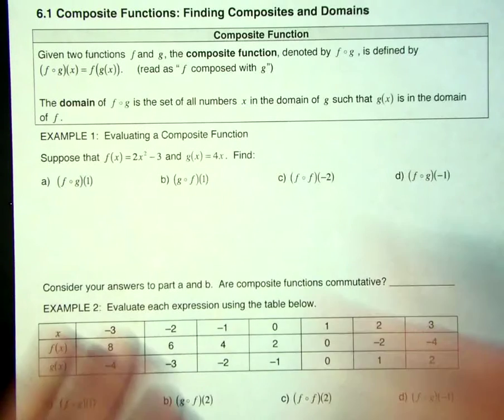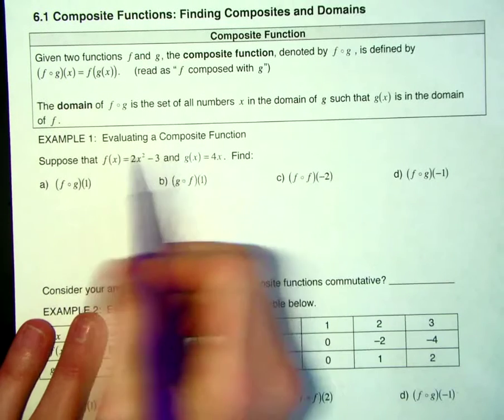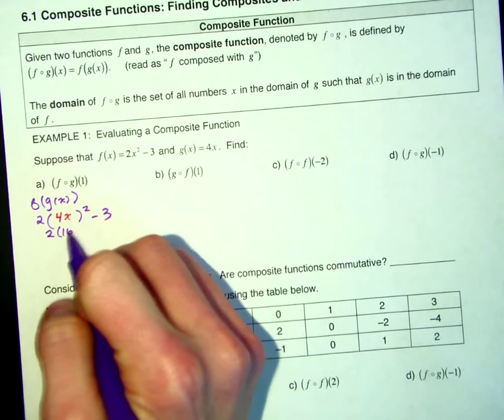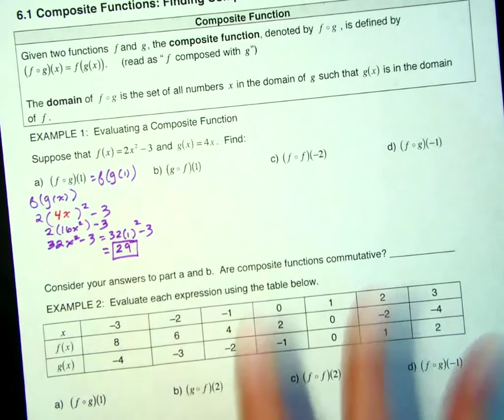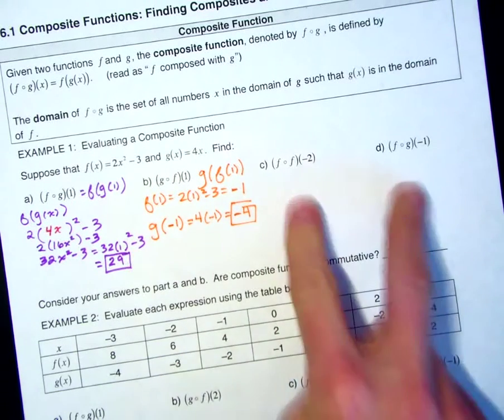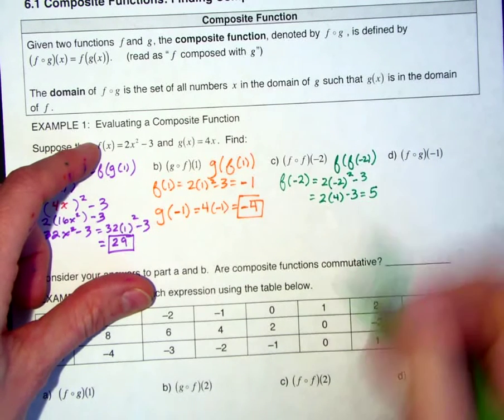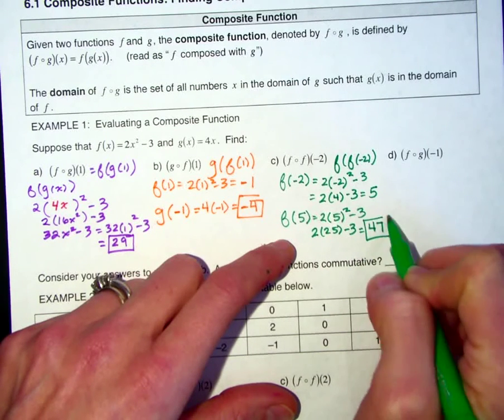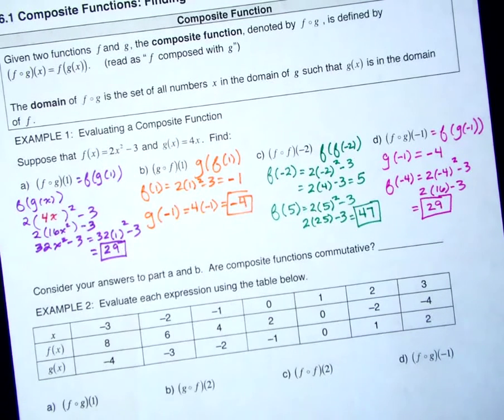6.1-1 Composite Functions Example 1